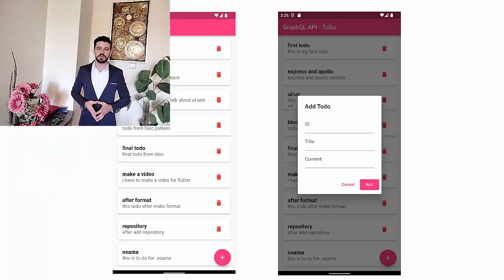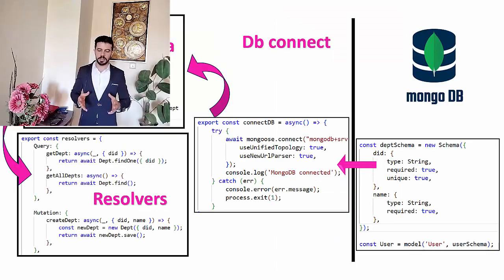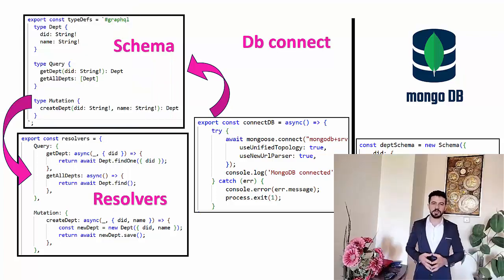GraphQL API using Express.js and Apollo-server with Flutter - Udemy